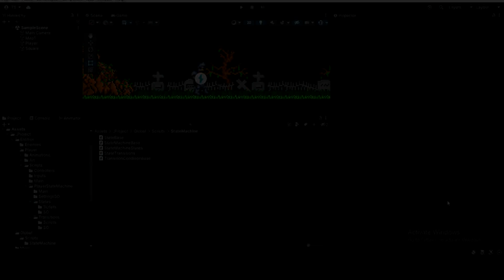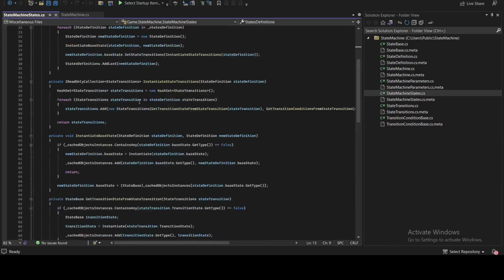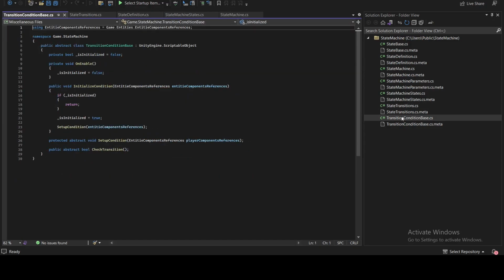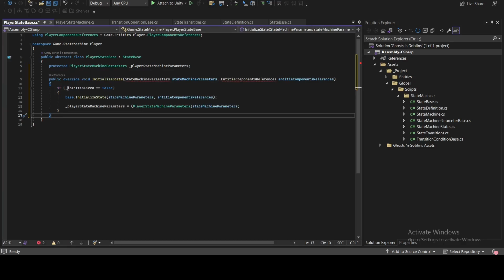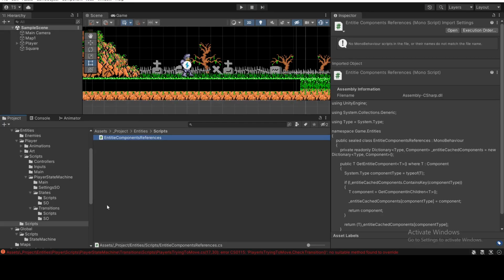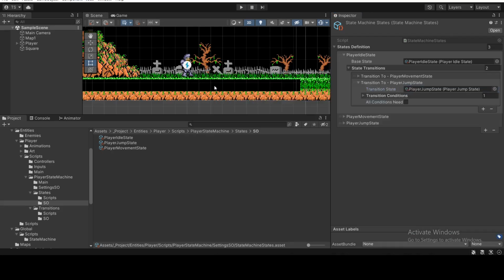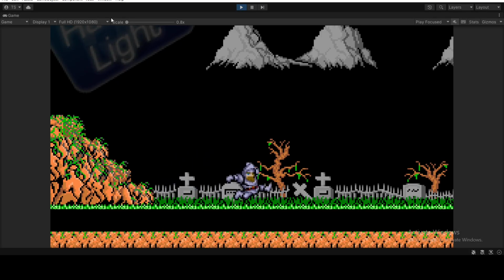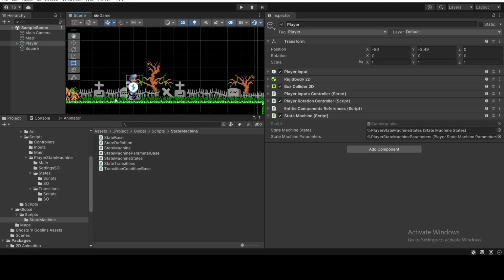Ghosts 'n Goblins - Unity/C#: Refactoring State Machine - EP 05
This is the 5th video in the series of me recreating Ghosts 'n Goblins in Unity using C#. In this series, I'll try to recreate all the mechanics similar to the original arcade game. In this video, I'm going to refactor all the state machine scripts that are currently on the project using a new architecture that I think will be much better than the current one, so that we can create new entities and states in a much easier and faster way.

00:00 StateBase

01:50 StateMachineBase

04:15 StateMachineStates

12:15 StateMachineParametersBase

13:10 Removing Unnecessary Scripts

16:00 EntitieComponentsReferences

18:10 Fixing Errors

20:54 StatesDefinition Inspector

24:10 Testing

24:48 Adjusting Player BoxCollider2D

25:04 Fixing Jump Problem

27:08 Testing

28:28 Example StateMachine

31:00 Outro